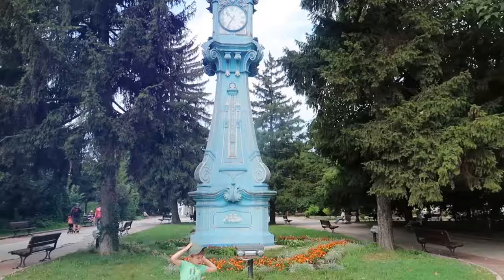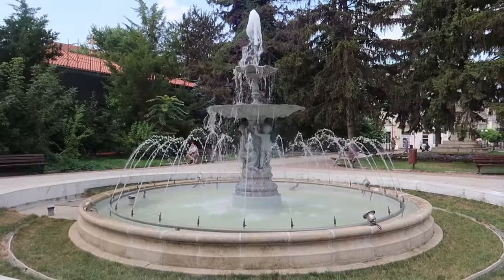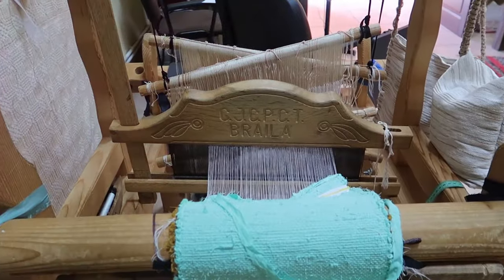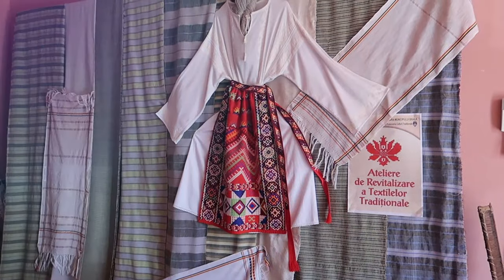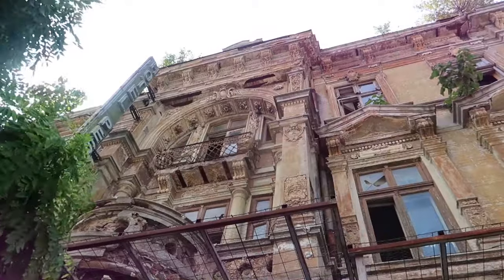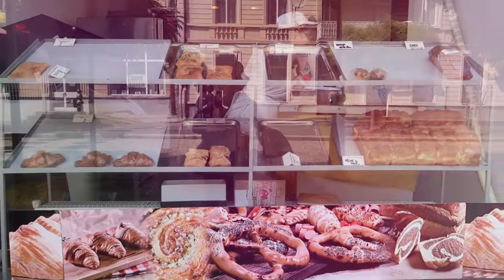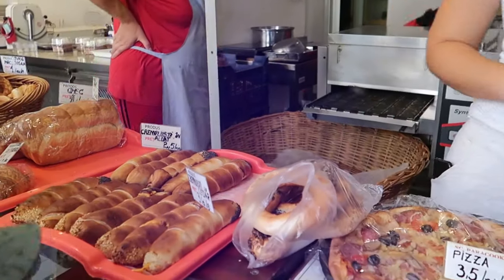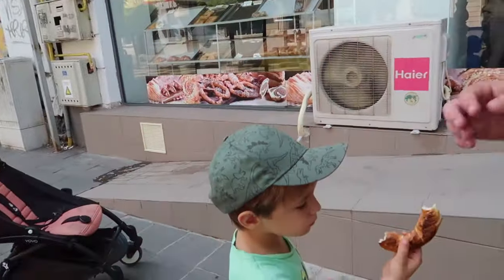Braila Romania Vlog I ROMANIA Off the beaten path I What locals love to visit in Braila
We explore Braila, in Romania''s South East region, also called the 'city on the Danube'. Most travellers to Romania head to Transylvania and are impressed by the beauty of Brasov, Sibiu or Sighisoara. But Romania is more than the region of Transylvania. The cities on the Danube have a long history of trade and multiculturalism which defined the way they present themselves to the traveller today. Braila is a great place to go off the beaten path in Romania and explore a different region than Transylvania. It is also a great stop on the way to the Danube Delta.